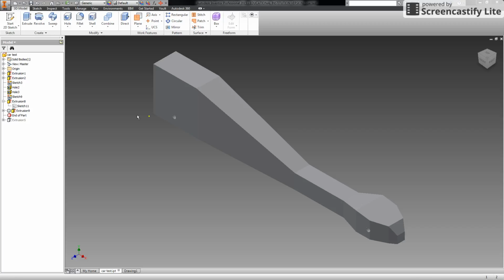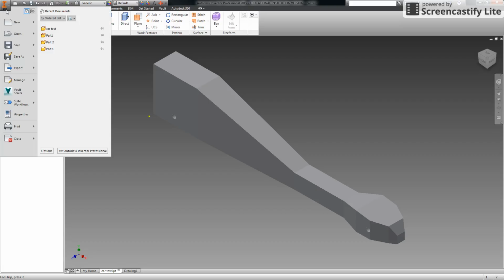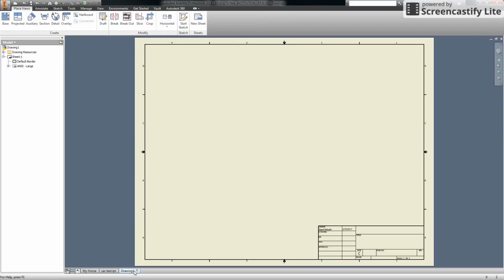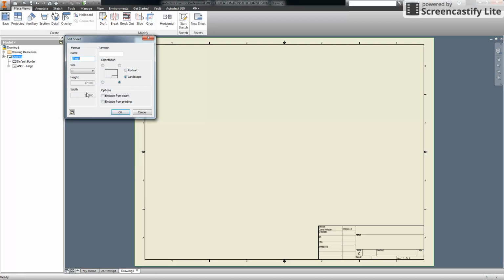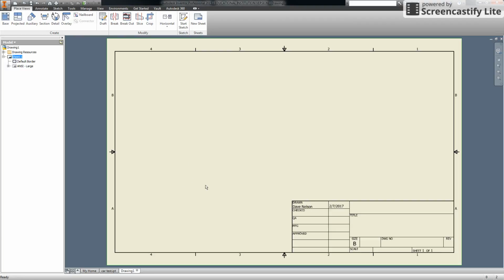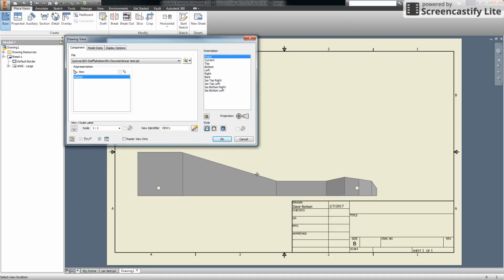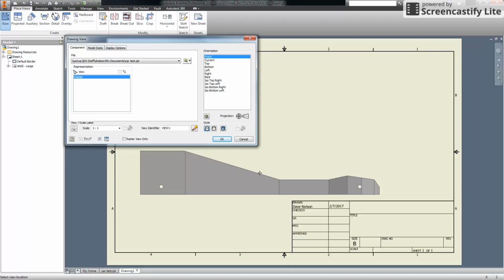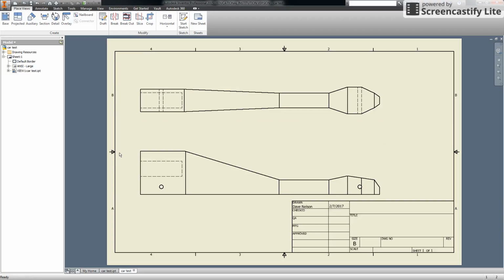Create a Drawing from an Inventor file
HOW TO CREATE A DRAWING FILE